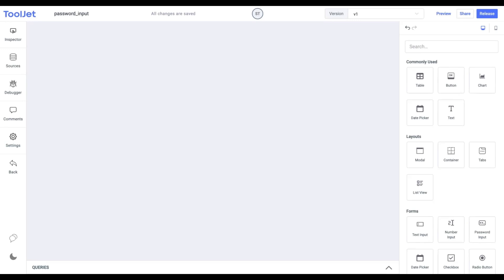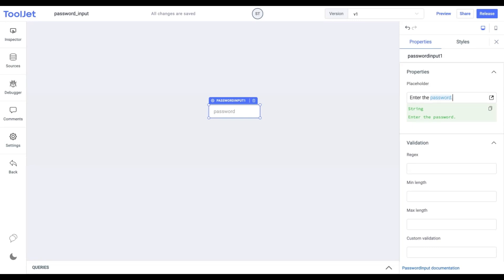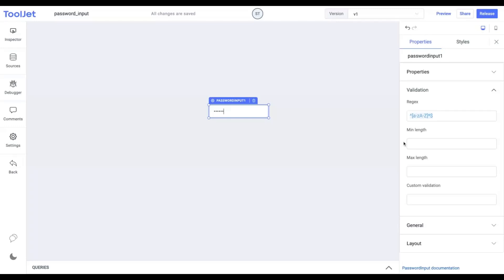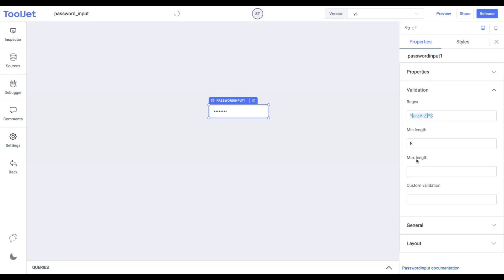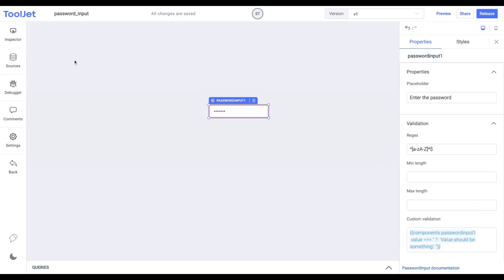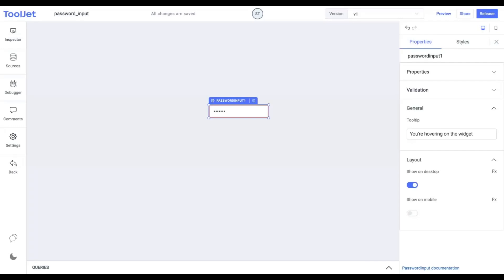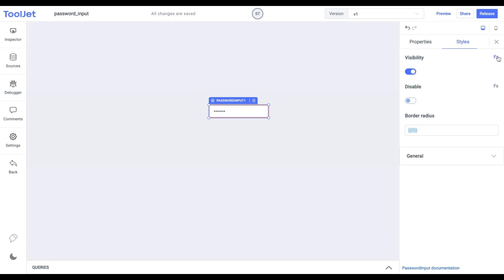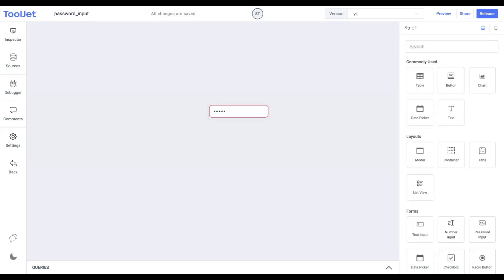ToolJet- How to use Password Input widget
Time-stamps
0:00 - Introduction
0:31 - Properties
0:49 - Add validations
2:51 - Styles

We are launching our new video series on ToolJet widgets every week. This will allow our users to learn effectively how to use our widgets and understand the properties, events, and styling of a Widget on ToolJet.

About ToolJet
ToolJet is an extensible low-code open-source framework for building business applications. Connect to databases, cloud storage, GraphQL, API endpoints, Airtable, etc, and build apps using drag and drop application builder. Built using JavaScript/TypeScript. 🚀